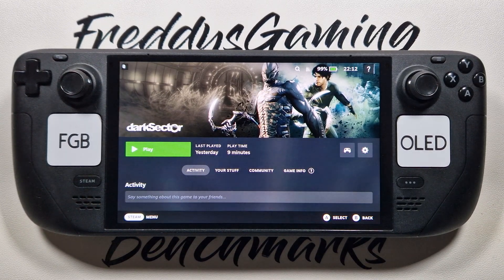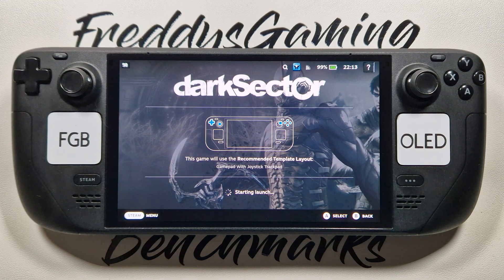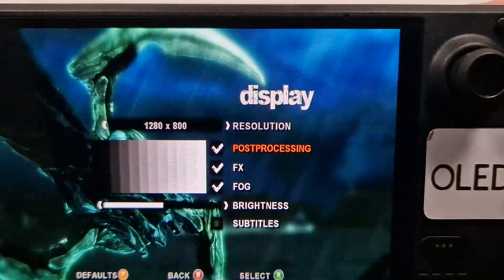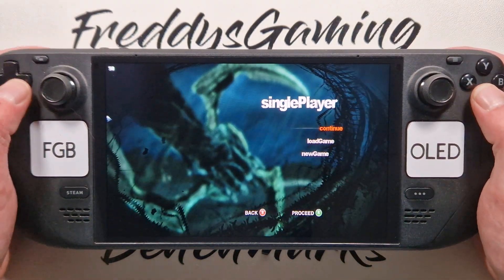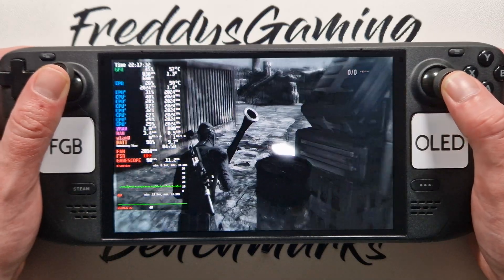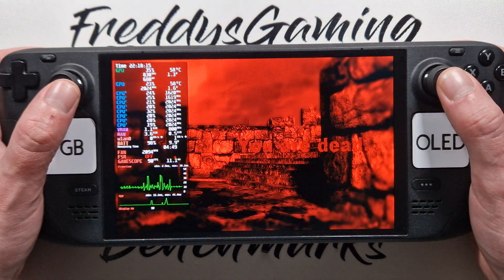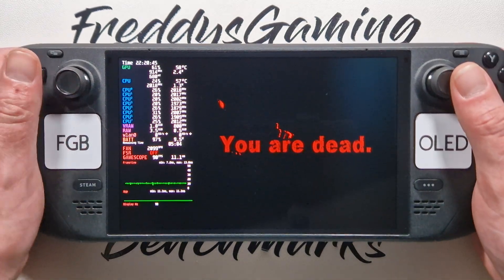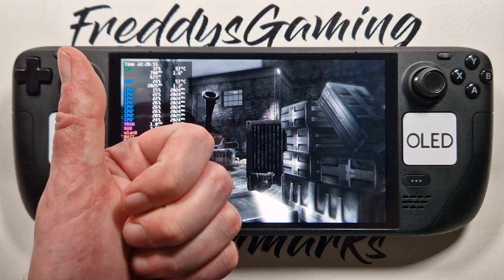Dark Sector on Steam Deck OLED with Steam OS 3.7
❌Steam Deck (OLED/LCD) runs with factory settings,
ONLY Steam OS update and Proton.

🟠Steam Deck Oled 512GB upgrade to 2TB
Steam OS 3.7
Sd Card 1TB
No screen protector
No protective case

🟠Time steps:
Start 0:00
Proton 0:10
Settings 0:54
Gameplay 1:27